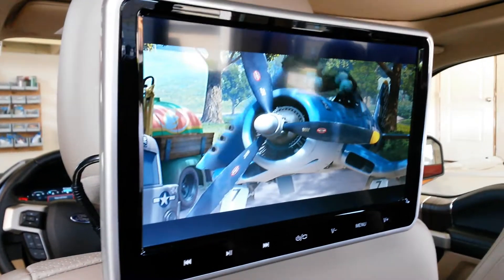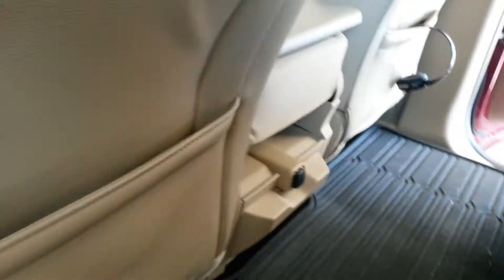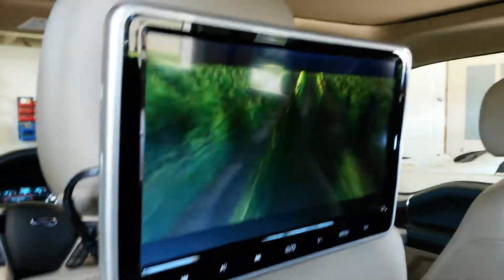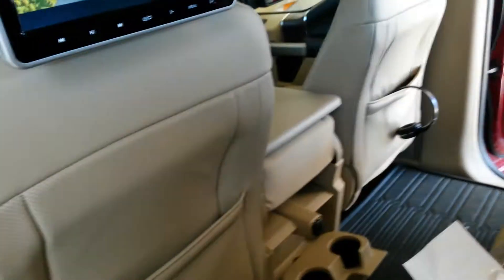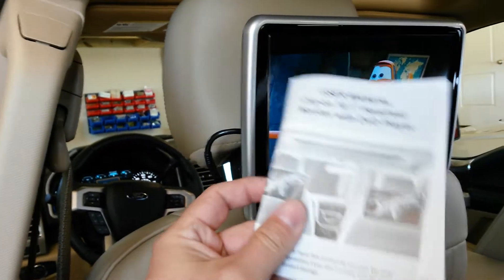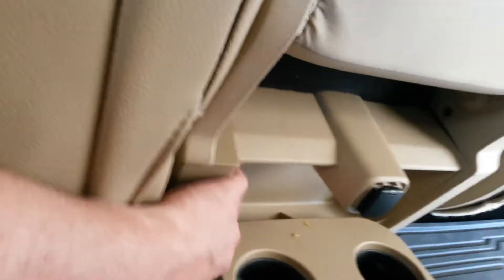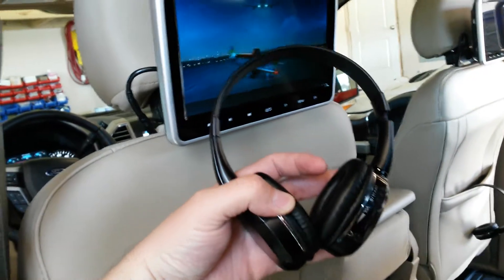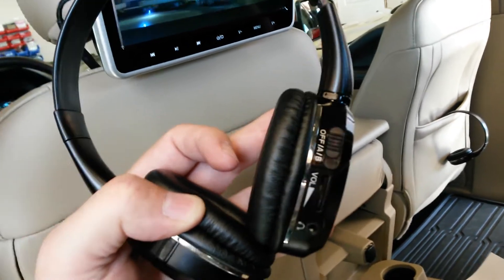Eonon C1100a dual DVD clip on headrest players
Auto headrest dual dvd players with 32 bit games and wireless headsets.